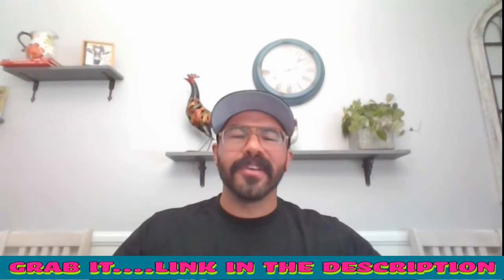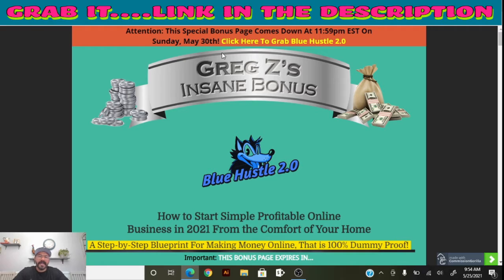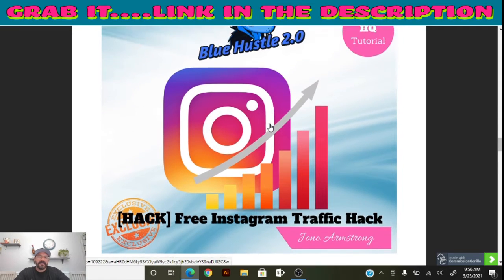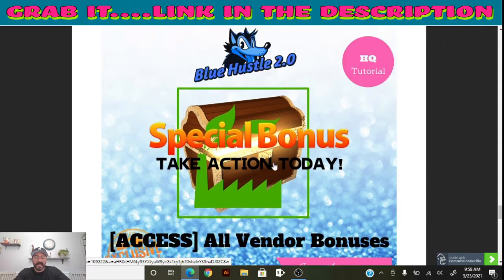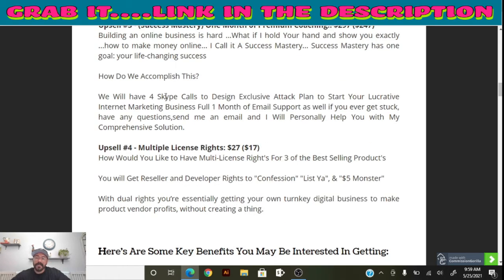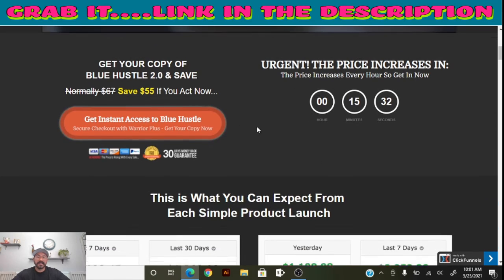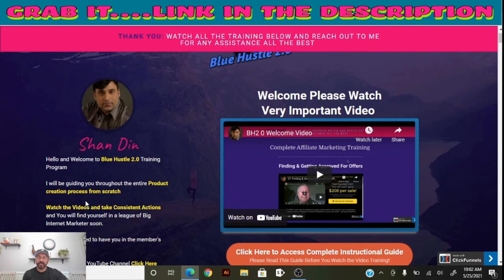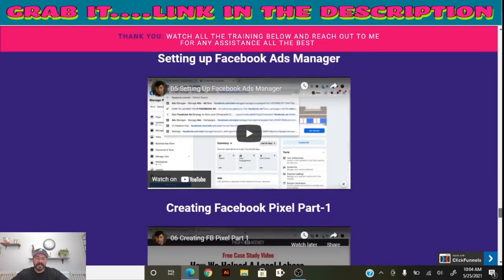🔥Blue Hustle 2.0 Review🔥 STOP! Don't Forget To Get My Bonuses🚨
Blue Hustle 2.0!!

==How to Start Simple Profitable Online Business in 2021 From the Comfort of Your Home!
A Step-by-Step Blueprint For Making Money Online, That is 100% Dummy Proof!
Please Turn On The Volume From The Video!

How to Start Simple Profitable Online
Business in 2021 From the Comfort of Your Home

 ** Perfect For Newbies & Professionals
 ** Regardless What Business You are in It Will Work For Any Niche
 ** Set up Once & Just Forget it
​ ** Step By Step Videos to Set Everything Up...

==The Only Way Left For The Little Guy to Succeed Online
  It's sad, but true. With the online world becoming more crowded, there is becoming less room for the little guy to get a piece of the billion dollar industry. I know you want to make money, (that's why you're here) and I believe my course is one of the few methods left which newbies can use to make easy and scalable income online in a short amount of time.

Introducing...
Blue Hustle 2.0

My method is called "Blue Hustle 2.0" and I believe this is the fastest way for beginners to make their first $$$ ever online!
It's a method that you can learn quickly, put into action right away without a whole lot of money, and get results!

*30 Day 100% Money-Back Guarantee